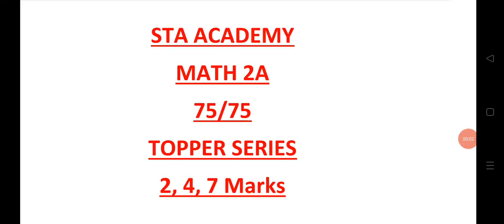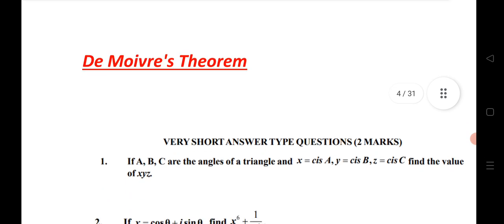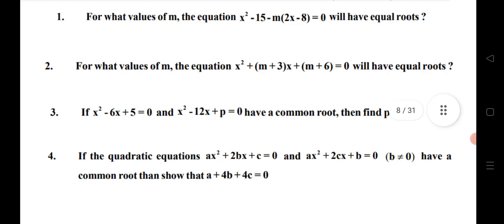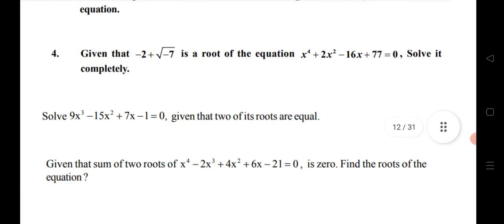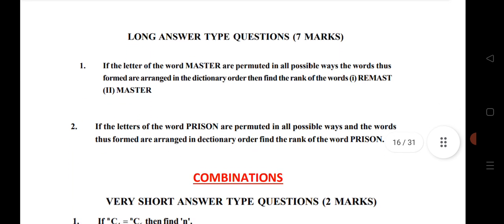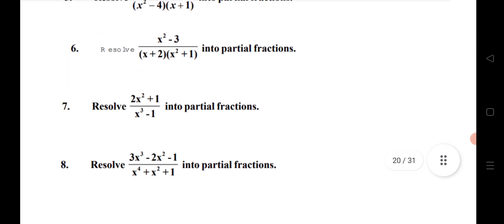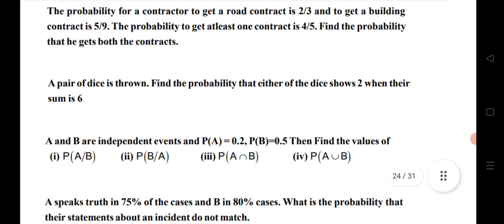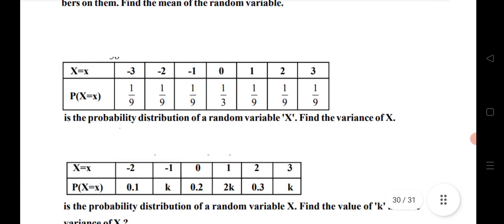Math 2a important questions 2022| TS 2A important questions 2022 | maths 2a chapter wise